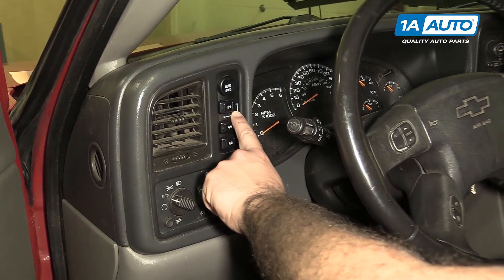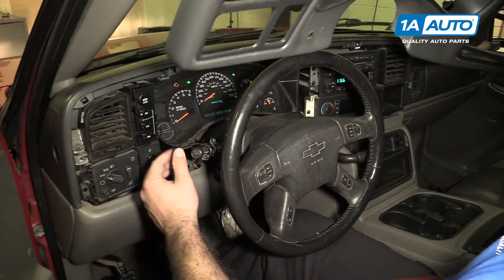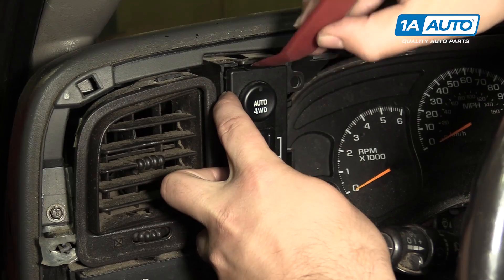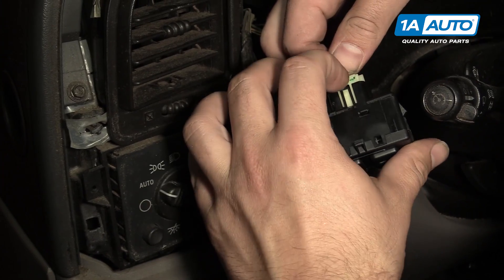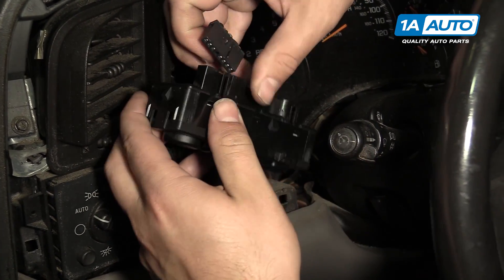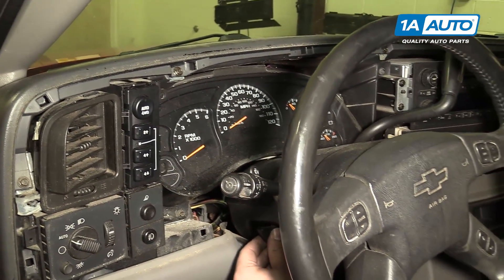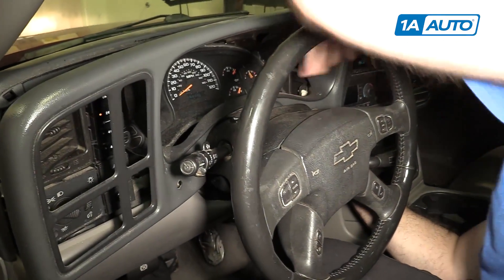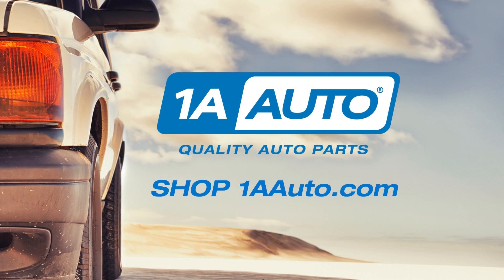How to Replace 4WD Four Wheel Drive Switch 03-06 Chevy Avalanche 1500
1A Auto shows you how to repair, install, fix, change or replace a damaged, worn out, faulty or shorted 4wd switch. This video is applicable to the 03, 04, 05, 06 Chevy Avalanche.

This process should be similar on the following vehicles:
2002 Chevrolet Avalanche 1500
2003 Chevrolet Avalanche 1500
2004 Chevrolet Avalanche 1500
2005 Chevrolet Avalanche 1500
2006 Chevrolet Avalanche 1500